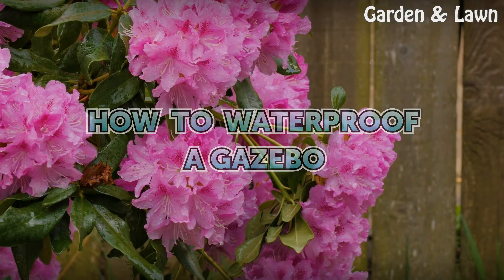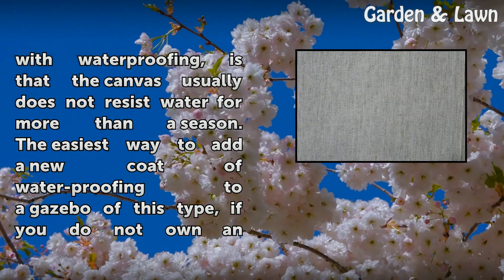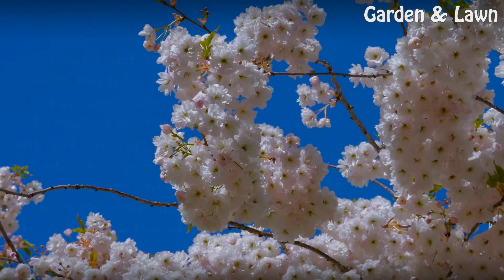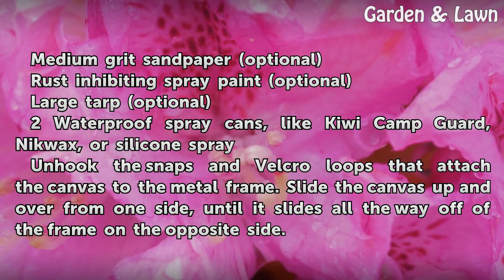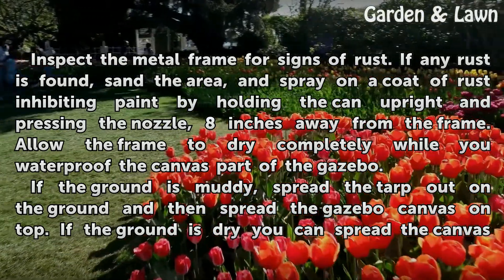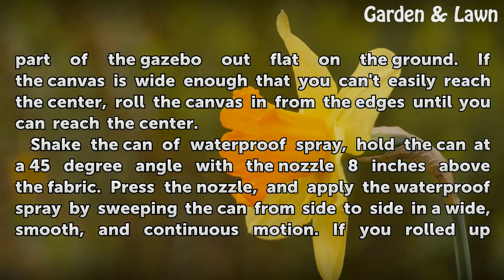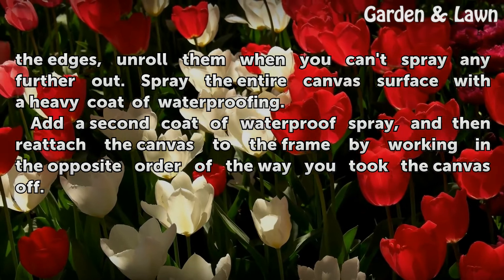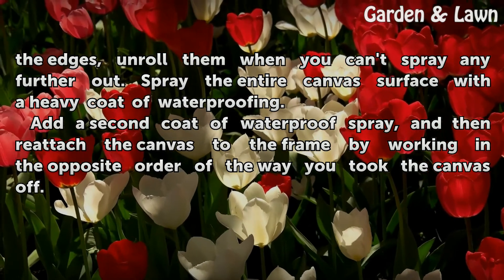How to Waterproof a Gazebo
How to Waterproof a Gazebo. Canvas gazebos are the tent-like movable structures sold in most major hardware store's landscaping departments. The problem with canvas gazebos, even if they come from the manufacturer coated with waterproofing, is that the canvas usually does not resist water for more than a season. The easiest way to add a new coat of...

Table of contents How to Waterproof a Gazebo
Things You'll Need 00:47
Tips & Warnings 02:29